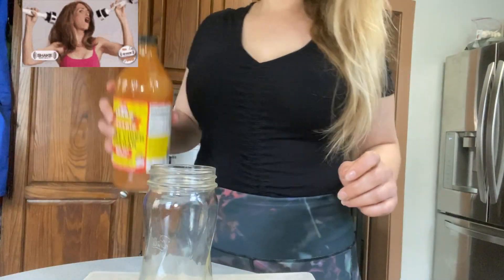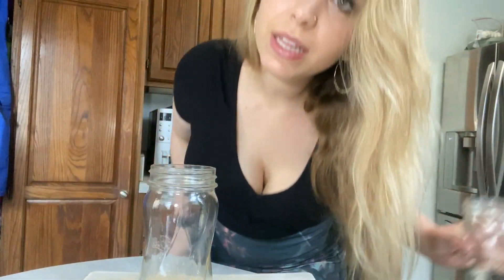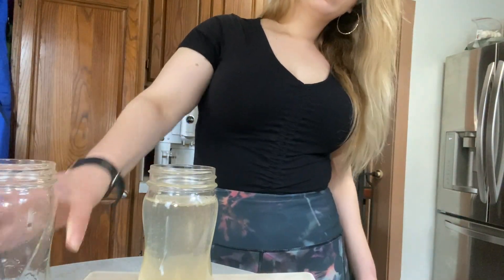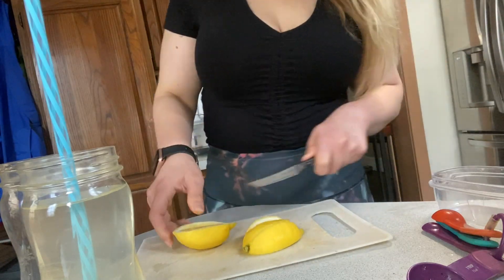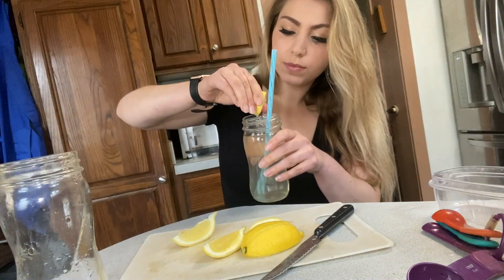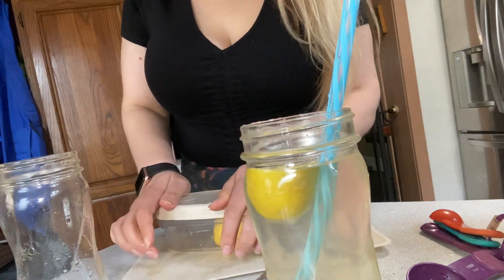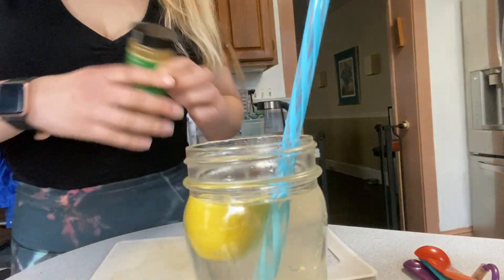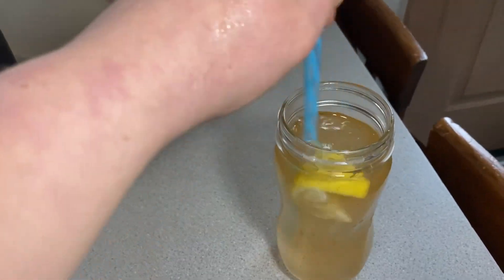MY DAILY APPLE CIDER VINEGAR MIXTURE!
*no longer posting fitness tips, just psychology & relationships content since these topics are more in line with my passions!*

Hello everyone! In this video I am sharing the apple cider vinegar (ACV) drink I consume every morning. ACV has so many healthy benefits such as improving insulin sensitivity, killing harmful bacteria, and assisting in fat loss. Drinking ACV has been on my daily to-do while implementing intermittent fasting since it helps me control my appetite. (Don't try intermittent fasting if you have a history of an eating disorder/unhealthy diet behaviors). This is super helpful since I don’t start eating until around 2 PM. Don’t forget to drink it through a straw. Hope this helps!

Dreamwave // STAY UPDATED